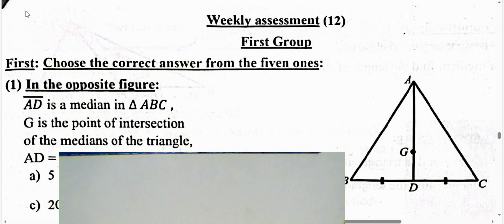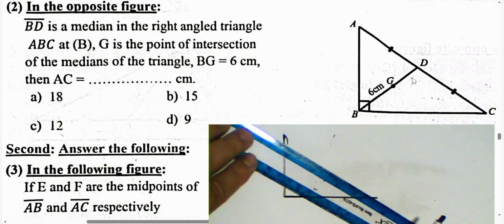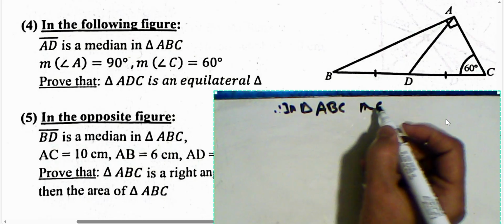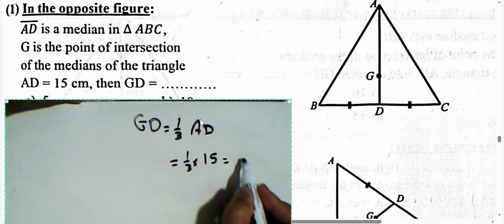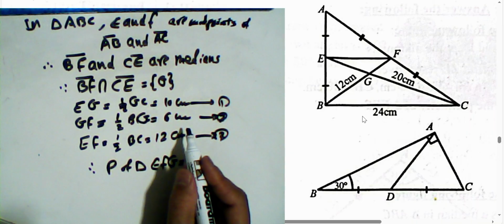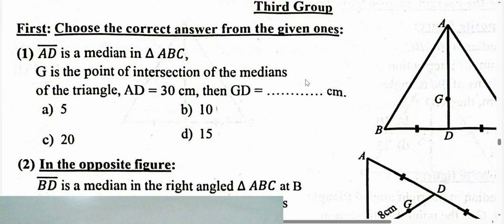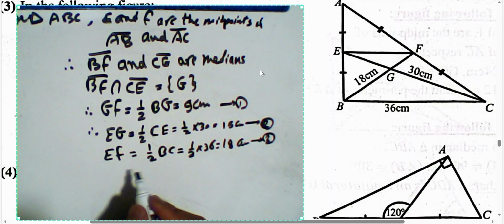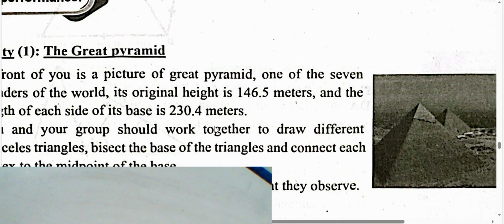ثانيه إعدادي ماث – تقييمات الأسبوع 12 | نماذج الوزارة 💯 MATH 🔥 prep 2